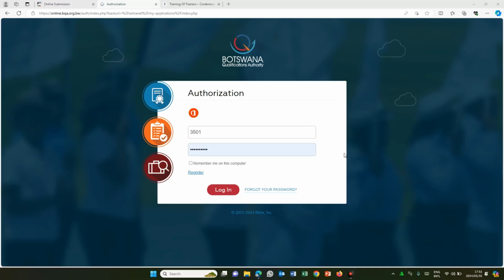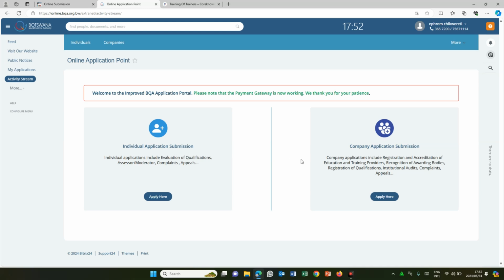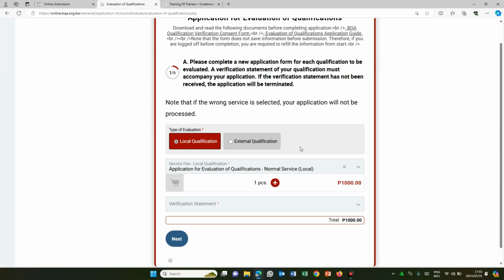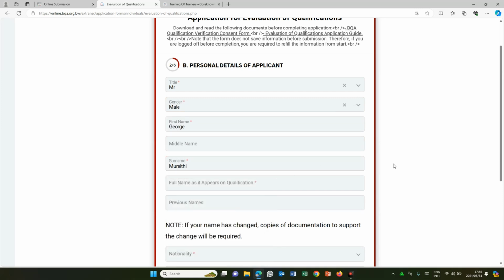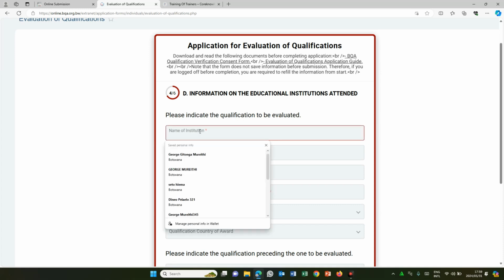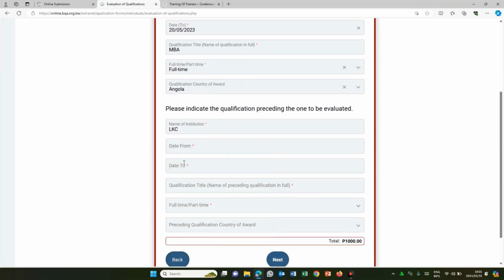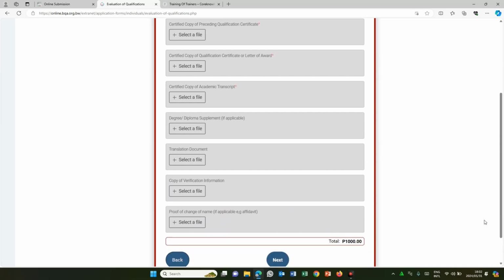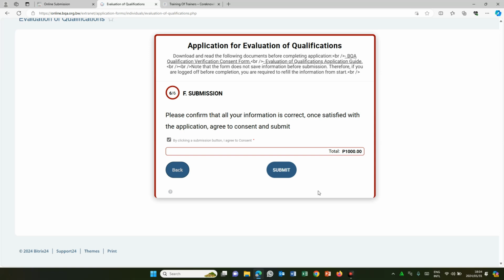Evaluation of Qualifications and accreditation